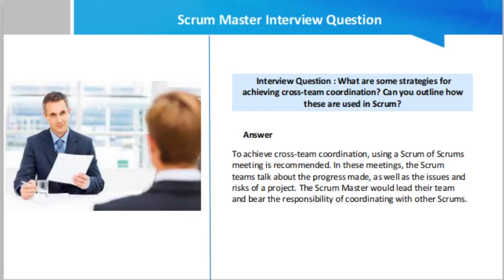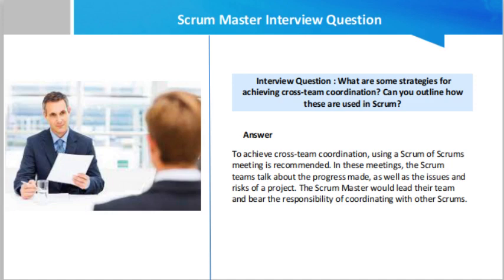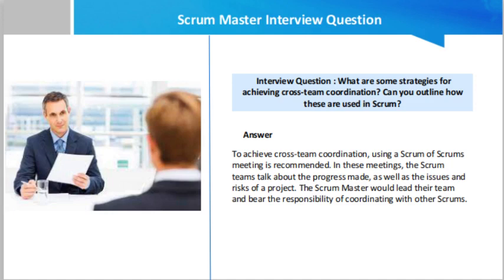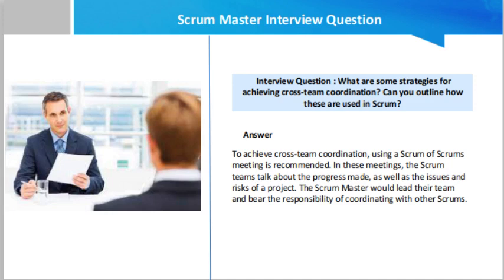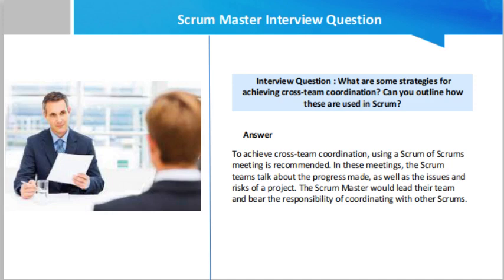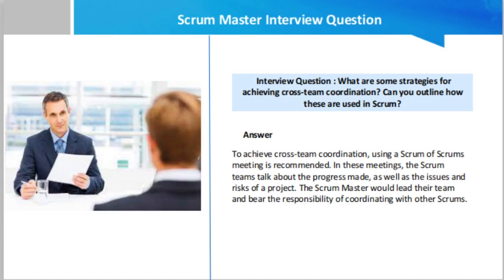Scrum Master Interview Question -- What is Scrum of Scrums ?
What are some strategies for achieving cross-team coordination? Can you outline how these are used in Scrum?

Sample answer:

To achieve cross-team coordination, using a Scrum of Scrums meeting is recommended. In these meetings, the Scrum teams talk about the progress made, as well as the issues and risks of a project. The Scrum Master would lead their team and bear the responsibility of coordinating with other Scrums.